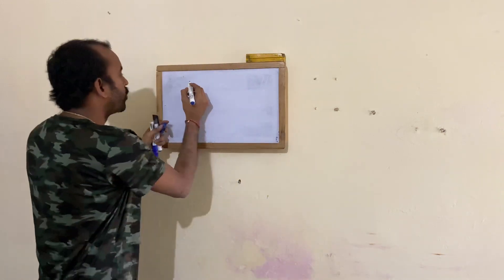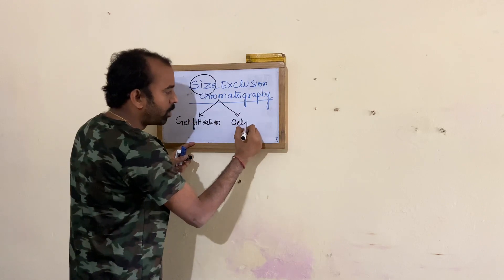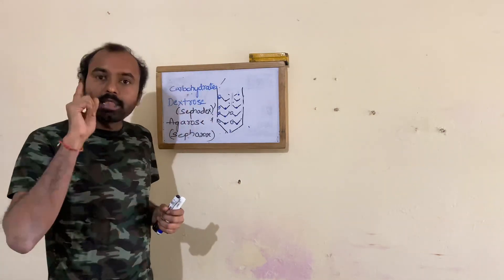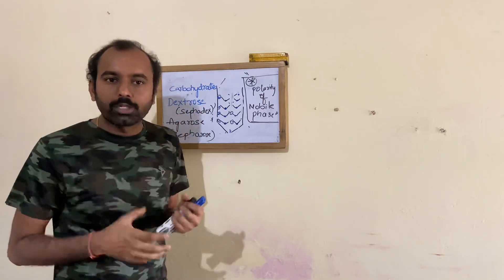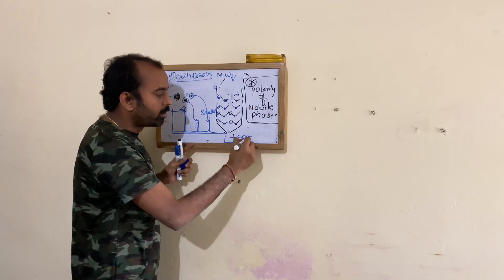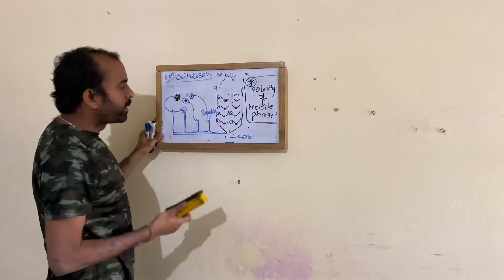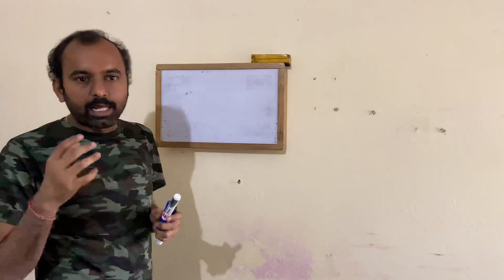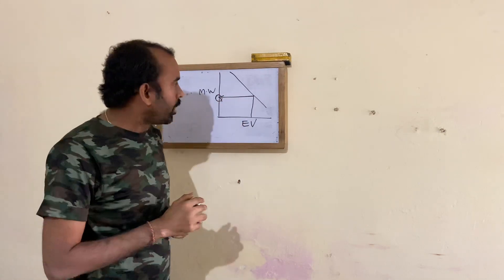PermeationChromatography#AffinityChromatography#Peptid Purification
Gel permeation ChromatographySize exclusion chromatography (SEC) is a technique that separates analytes based on their sizes in solution and can handle high-molecular weight samples in a short time with simple method development. Size exclusion chromatography is a method where separation of different compounds occurs according to their size (hydrodynamic volume) measured by how efficiently they penetrate the pores of the stationary phase [44,45]. Size exclusion chromatography has two basic versions. When performed using organic solvents, it is called gel permeation chromatography (GPC). The main application field of GPC is polymer analysis. When size exclusion chromatography is performed using aqueous solvents, it is called gel filtration. A typical example of gel filtration is desalting of proteins. In this case the protein–salt mixture is applied onto the column. The inorganic salt ions have small size; they penetrate the small pores present in the stationary phase and therefore will be retained on the column. In contrast, large protein molecules cannot enter the very small pores and so will be eluted by the solvent flow with minimal retention. As a consequence, the proteins will first elute from the column while the salt will be retained. Size-exclusion chromatography using conventional matrices can be easily scaled upward by increasing the volume of the column appropriate to the volume of the sample to be fractionated. Very large sample volumes may be best handled with repetitive chromatography as opposed to construction of columns of monumental dimensions. Semipreparative and preparative scale high-performance columns are available as indicated in Table 23.4 and some suppliers will provide bulk material for packing by the investigator. Although these larger high-performance columns can be quite expensive it should be remembered that they represent a considerable saving in investigator time and that the investment can be amortized over many different uses. 0

1 INTRODUCTION
Size exclusion chromatography separates solutes of different size, based upon the size exclusion effect of porous gels packed in a column. SEC has been employed commercially for purification of plasma proteins and as one step in purification of many other proteins, and analytically for protein separation and for analyzing polymer molecular weight distributions. Elutions in SEC are carried out mostly in peak mode, where solutes of different molecular size in a pulse of feed are separated from each other and exit from the column as separate peaks. The peak mode elution is a common practice in analytical chromatography. Operating methods are discussed in a various articles and books [1].

A modified operation of size exclusion chromatography, RSEC, was developed to recover large molecules on-line from the mixture solution [2]. On-line recovery of large molecules from the mixture is an unusual trial, comparing to the routine practice of filtration where small molecules are isolated from the mixture. RSEC is operated semi-continuously, based upon the elution in frontal mode, where solutes of different size in a step feed proceed along the column, forming fronts of their own. The frontal mode operation is considered to give higher separation capacity than the peak mode in the preparative chromatography. In this study, the separation performances in RSEC were compared with those in SEC with recycle in which the isolated small solute from the pulse input of mixture solution was recycled to the feed mixture.Size exclusion chromatography is a principal method for the determination of pore size distribution of gels. It is mostly performed in a chromatographic column but a batch mode has successfully been applied as well [1], It is based on measuring the particle partition coefficient K. defined as the ratio of solute mean particle and bulk solution concentrations, for solutes of varying molecule sizes. In the simplest treatment of size exclusion chromatography data, the partition coefficient is considered identical with the fraction of particle volume accessible for a specific solute and the dependence of particle partition coefficient vs. the characteristic dimension of solute molecule represents also a cumulative function of pore size distribution. The density function of pore size distribution can simply be obtained by deriving the mentioned cumulative distribution function with respect to the characteristic pore dimension.

Applying the approach above, Klein et al. [2] determined the maximum pore sizes of three different Ca-alginate gels to be from 6.8 to 16.6 nm. Using a set of protein solutes instead of more common dextran [2] or polyethylene glycol [1] solute standards, Stewart and Swaisgood [3] found the maximum pore size of a Ca-alginate gel in a range of 8-10 nm. These values are much smaller than the value of 90 nm obtained by electron microscopy [4]